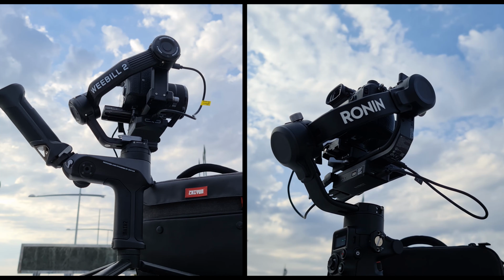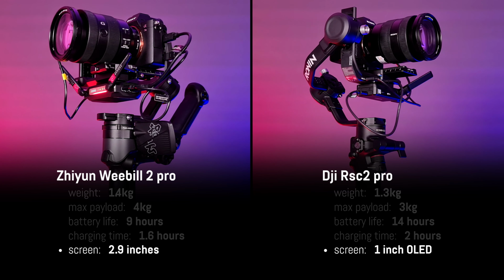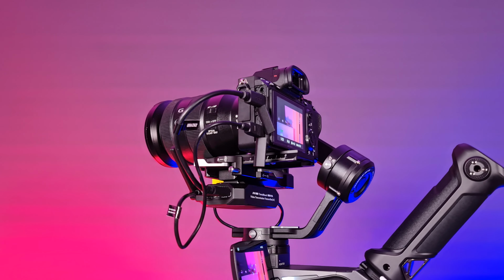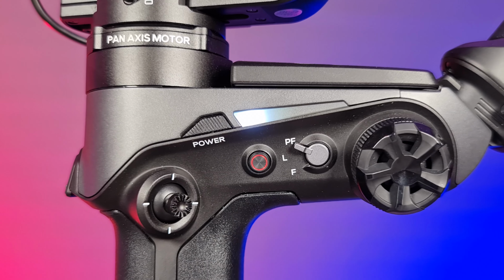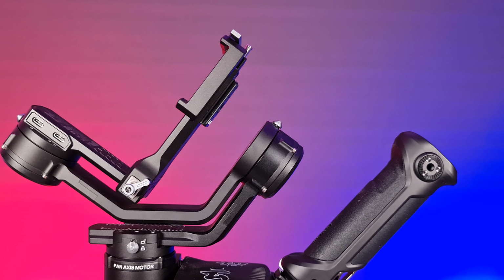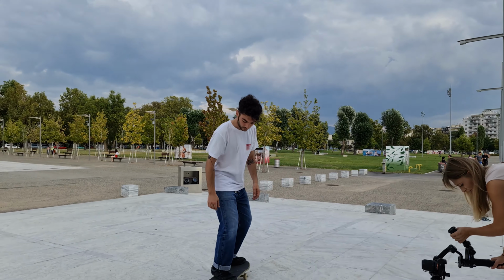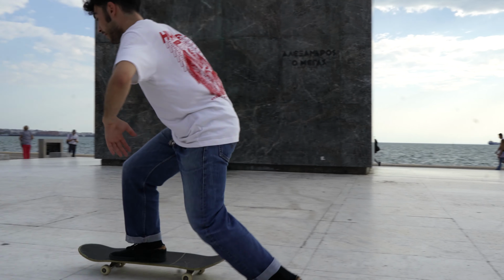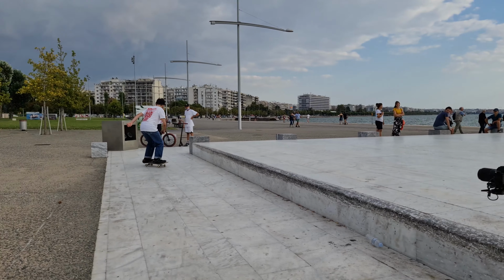Zhiyun Weebill 2 pro VS Dji Rsc2 pro - Gimbal Comparison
The Zhiyun Weebill 2 pro and the Rsc 2 pro are two professional gimbal systems that can be operated single-handedly. Both offer a lot of the same benefits. Here is what you should know to help you to decide which one is right for your kind of shooting.We will see between these 2 gimbals about the specs, the screen, the modes, the stability, the Autonomy, the image transmitter system, and the tracking mode, to see which one is better and in which scenarios.

Chapters:
0:00 Cinematic Intro
0:41 Weebill 2 vs RSC2
2:04 Specs
2:50 Screen
4:36 Modes
5:44 Stability
7:30 Autonomy
8:17 Image Transmission
10:21 Tracking mode
11:35 Conclusions
12:29 Outro

Zhiyun Weebill 2

► ☕️ Feel free to donate on buymeacoffee, to help us keep creating better content for you.